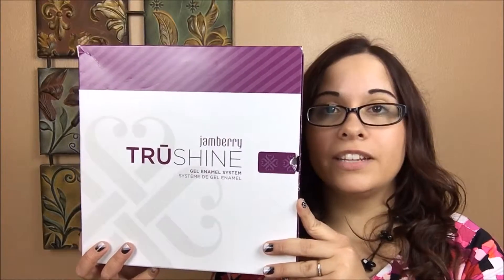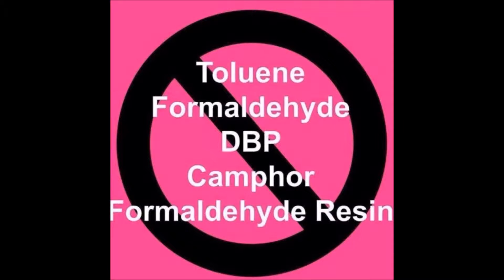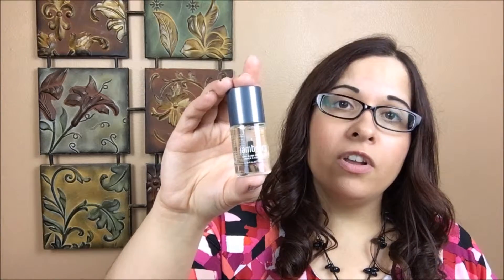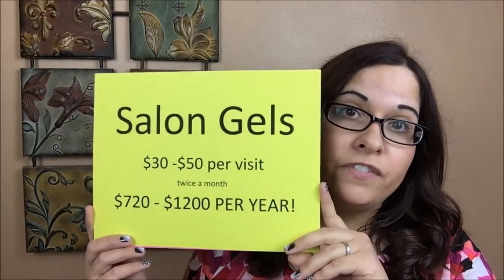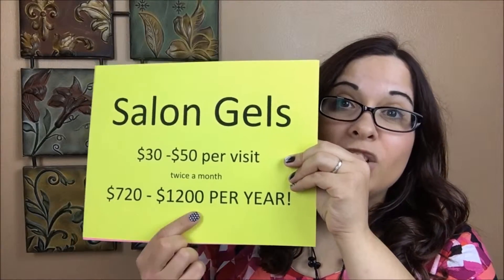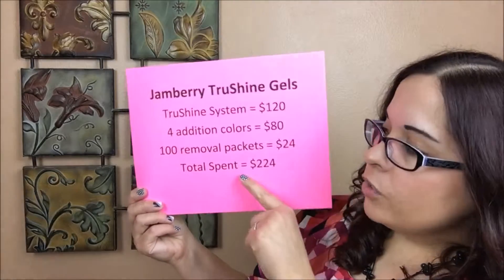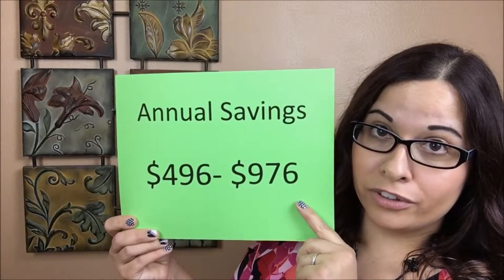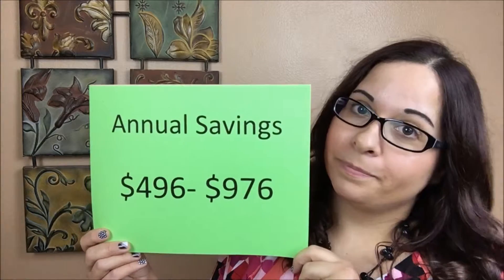Jamberry TruShine Gels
Get gel nails at home for a fraction of the cost of a salon manicure!